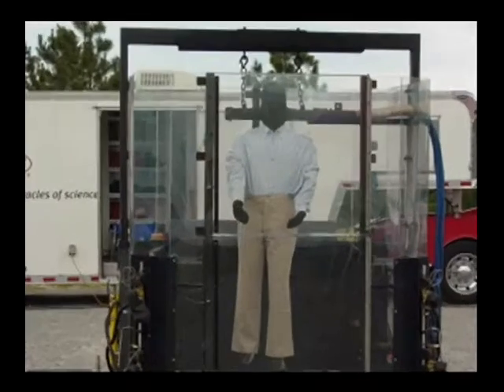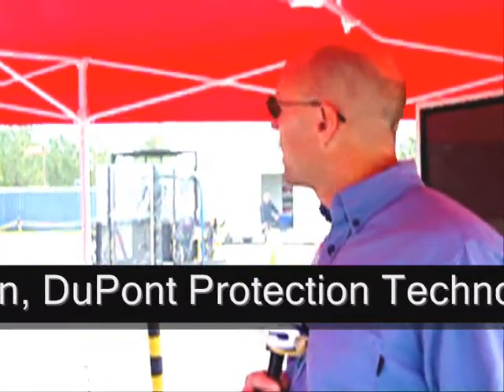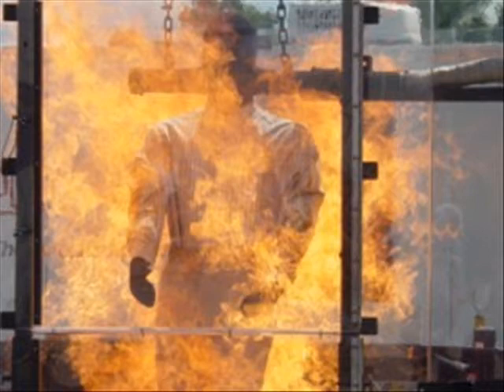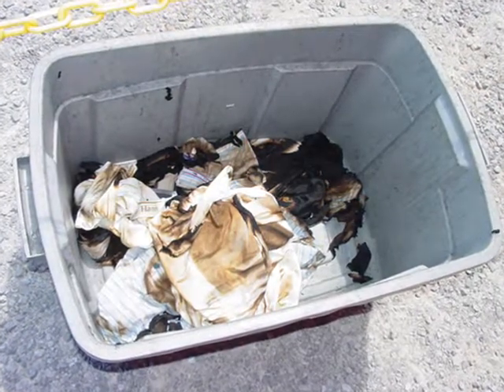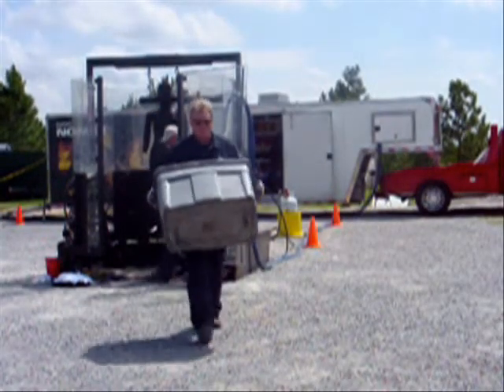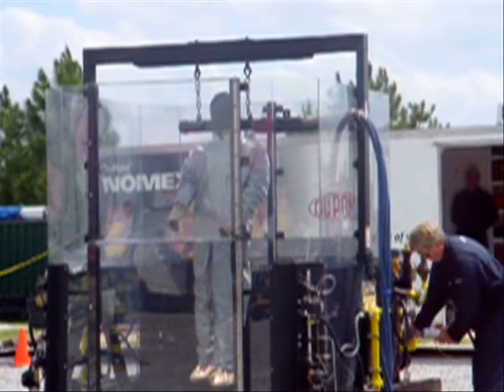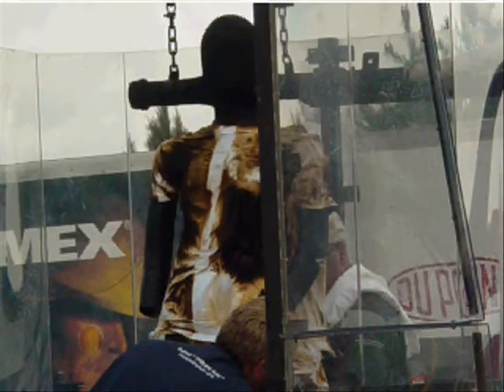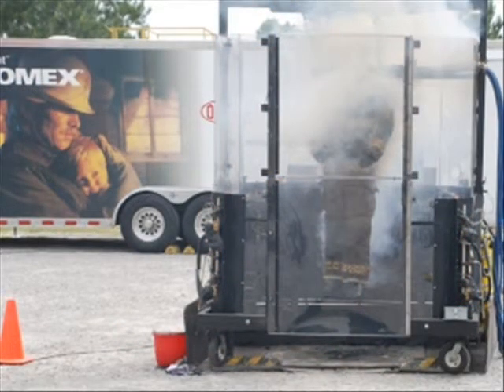Thermo-Man at 2011 IFW Conference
DuPont's Thermo-Man, demonstrated during the 2011 Industrial Fire World Emergency Responder Training & Expo, is a computerized thermal burn evaluation system for testing flame resistant clothing. It utilizes a life-size mannequin fitted with 122 thermal sensors that is dressed in the FR garment, then exposed to short bursts of intense flame.